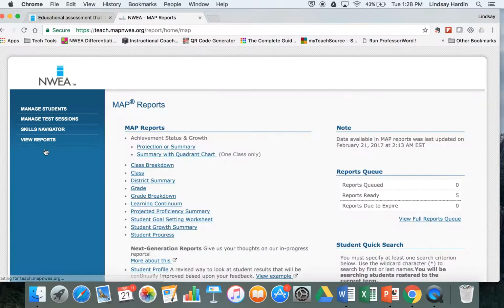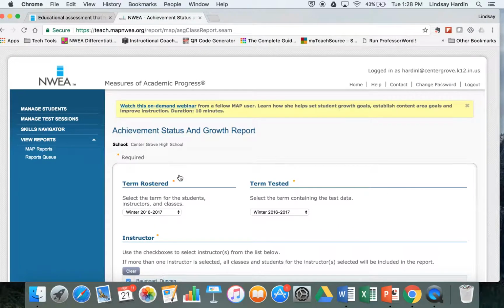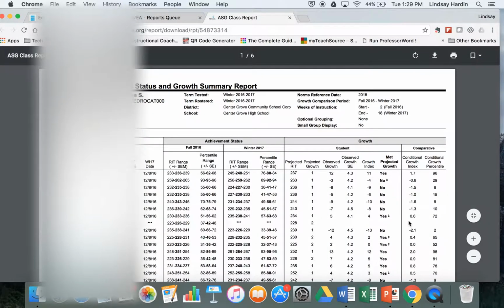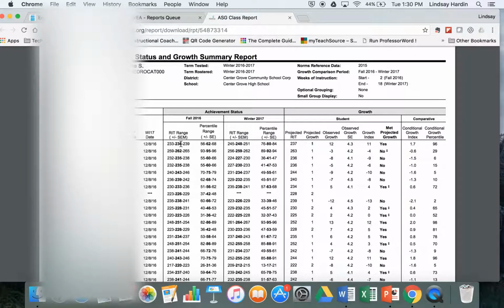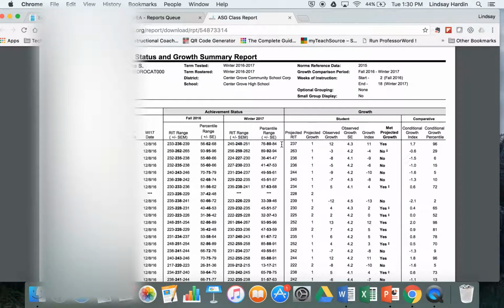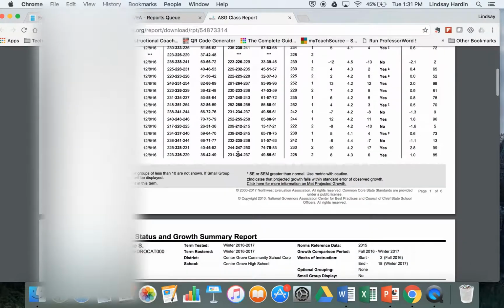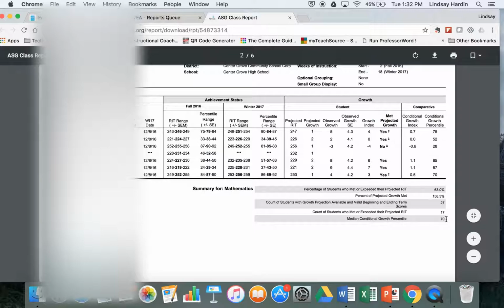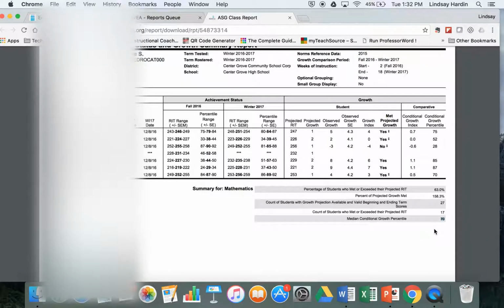Copy of Achievement Status and Growth Summary Report video